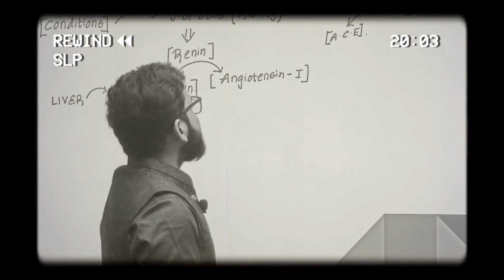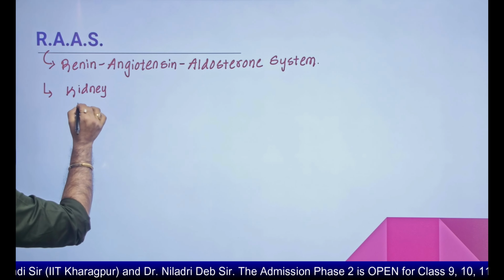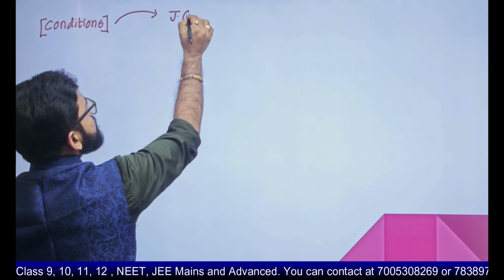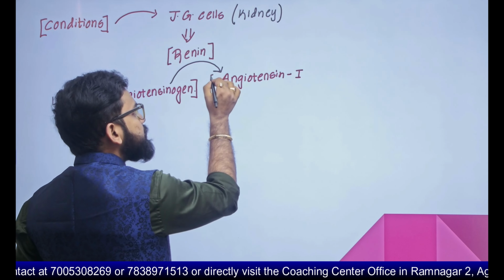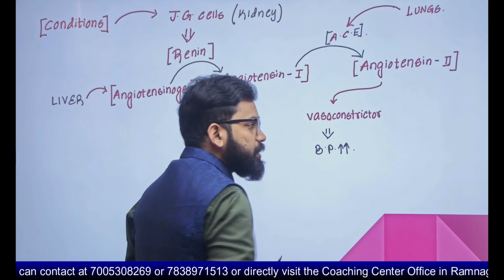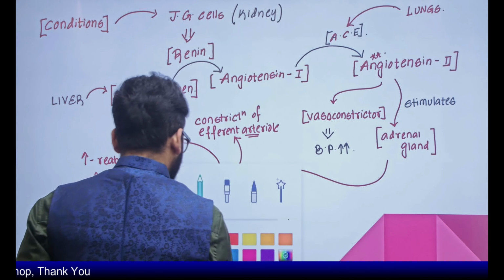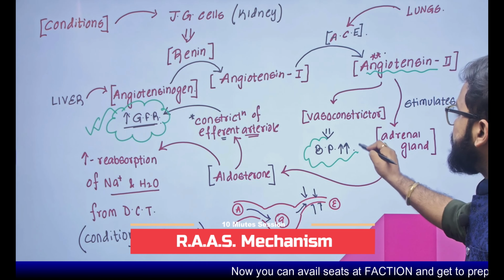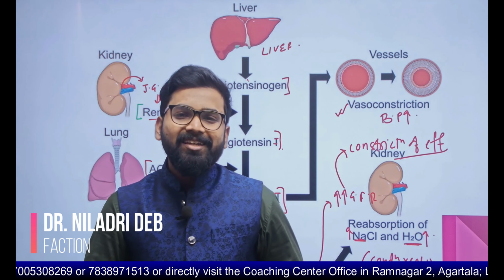RAAS Mechanism | 10 Minutes Session | Excretory Products and their Elimination | NEET | AIIMS